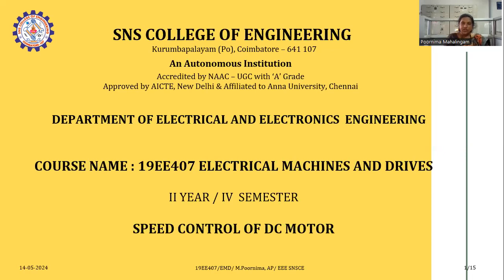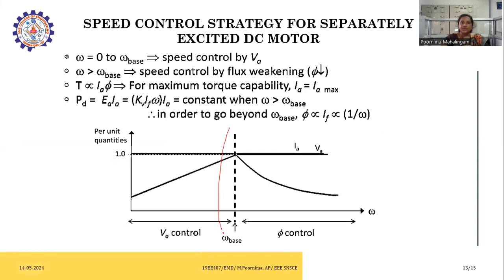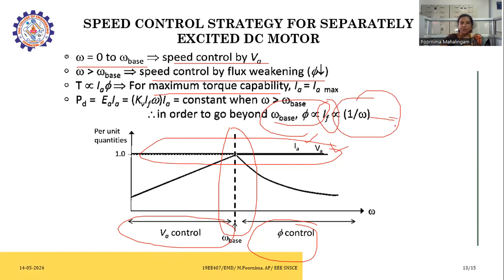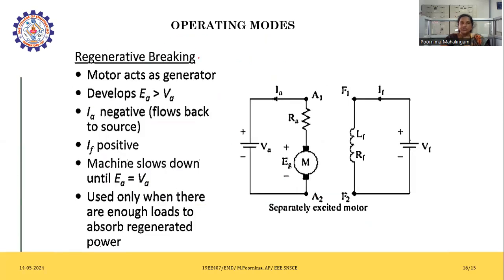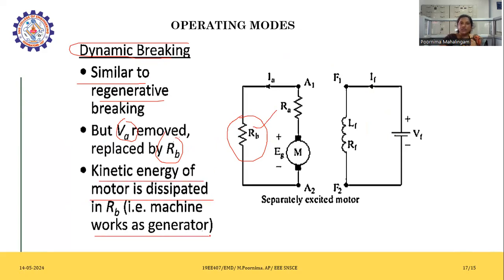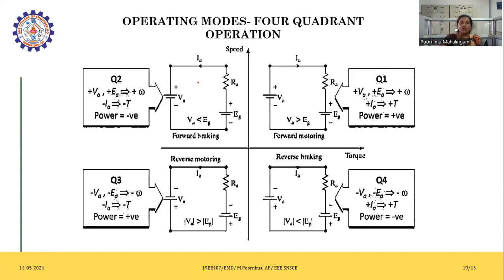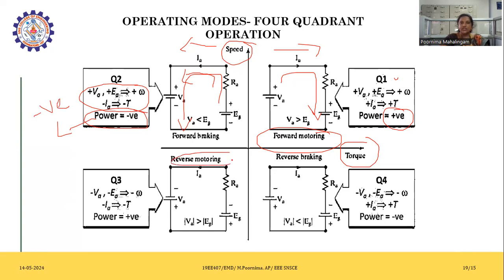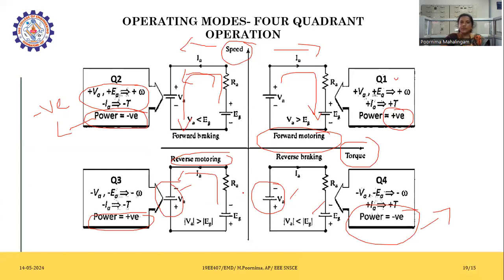M.Poornima | MODES OF OPERATION OF DC MOTOR | SNS Institutions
This video t  explore the different modes of operation of a DC motor. DC motors are versatile and are used in a wide range of applications due to their ability to operate in various modes. .DC motors can operate in various modes, each suited to different applications and requirements. Whether it's controlling speed with armature or field adjustments, recovering energy through regenerative braking, or quickly stopping with dynamic braking or plugging, understanding these modes helps in selecting the right method for your specific needs.